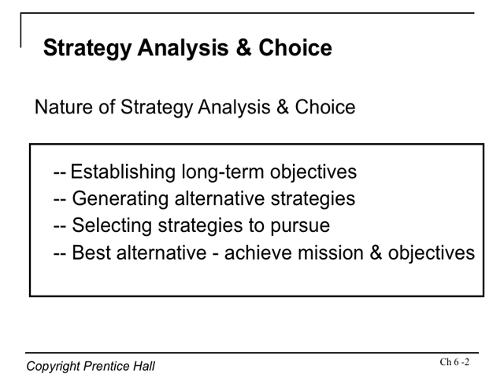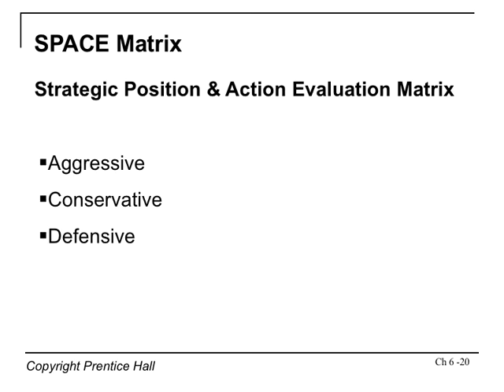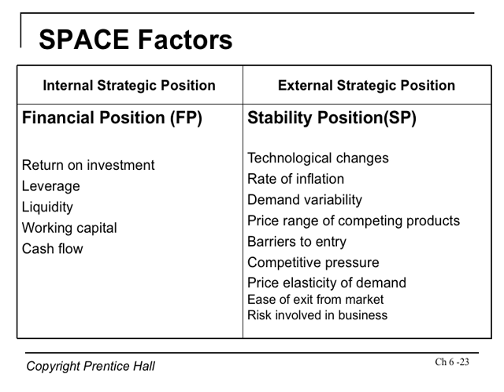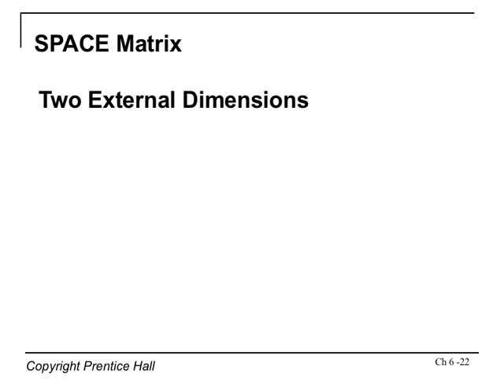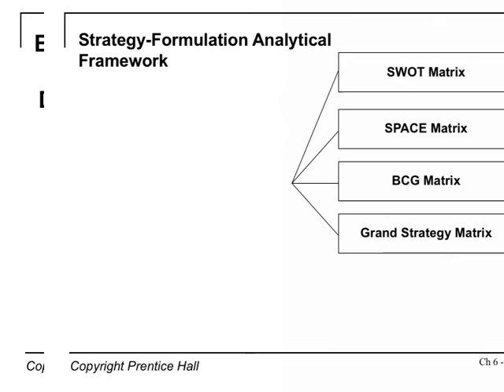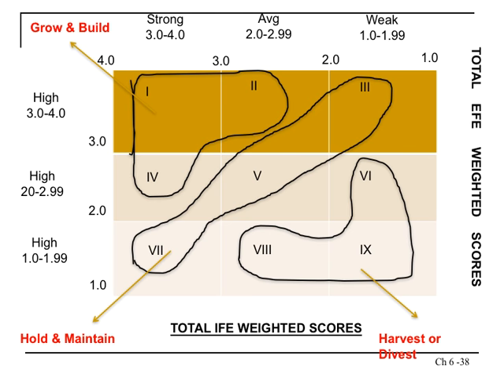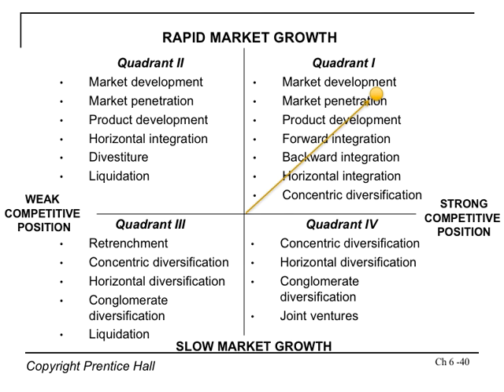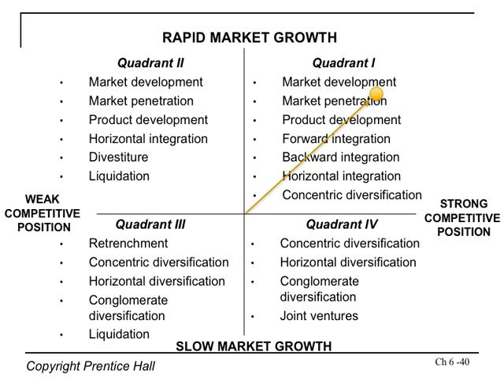MATRICES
Akhentoolove_Matrices_Strategies in Action Lecture